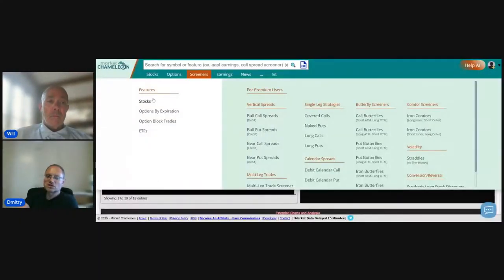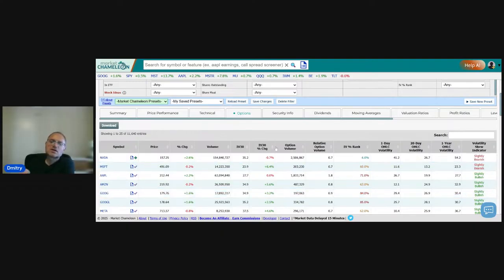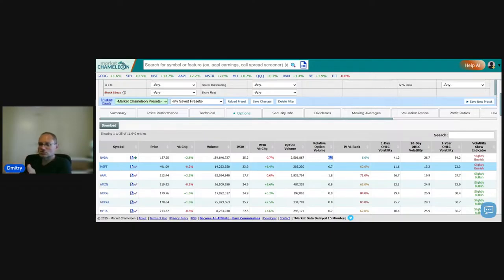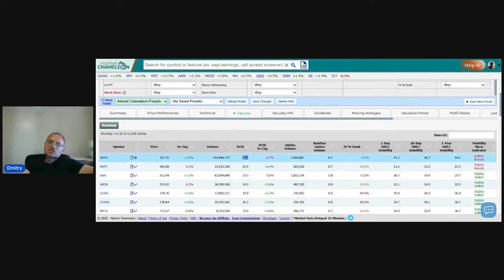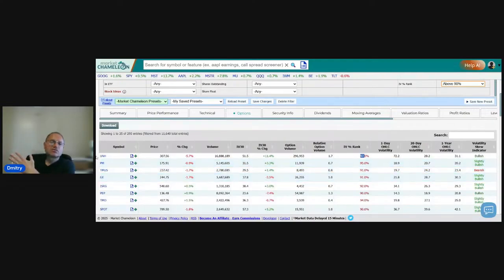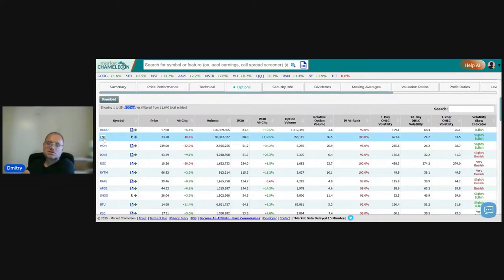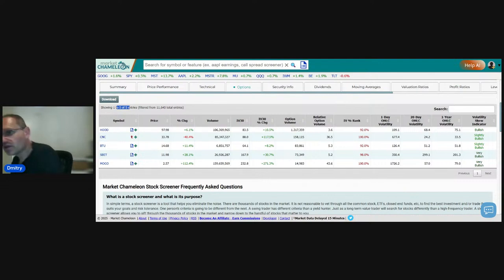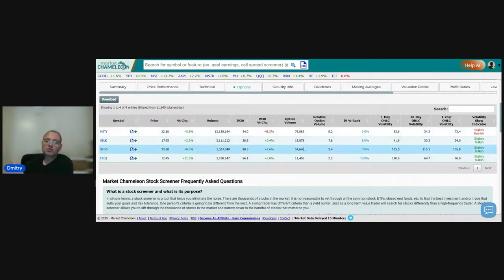How to Use MarketChameleon to Screen for Unusual Options Volume & IV Rank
Are you a self-directed trader looking to cut through the noise and spot genuine opportunities in the options market? Look no further! In this video, we're diving deep into Market Chameleon's powerful Stock Screener, showing you how to unlock insights from unusual options volume and Implied Volatility (IV) Rank.

We know your time is valuable, and analyzing over 11,600 stocks daily can be overwhelming. That's where Market Chameleon steps in. This incredible tool empowers you to efficiently filter through the entire market, pinpointing stocks that exhibit interesting options activity.

What You'll Discover in This Video:

Understanding "Unusual Options Volume": We'll show you how to identify stocks where today's option trading volume is significantly higher than its average. This "relative option volume" can be a key indicator of heightened market interest or upcoming events.

Decoding Implied Volatility (IV) Rank: Learn how to assess whether a stock's current implied volatility is high or low relative to its own historical range over the past year. This crucial metric helps you understand if option premiums are currently priced at the higher or lower end of their historical spectrum.

Practical Screening Strategies: We'll walk you through step-by-step demonstrations of how to use the Market Chameleon screener to:

Find High IV / High Volume Opportunities: Discover stocks with elevated implied volatility and robust options trading activity, which could signal significant news or demand.

Uncover Low IV / High Volume Situations: Identify stocks where implied volatility might be suppressed despite active trading, potentially indicating a "crushing" of volatility or a possible rebound.

Refine Your Search: See how to combine multiple filters – from specific IV Rank percentages and relative volume multipliers to minimum option contract volumes – to narrow down thousands of stocks to a manageable list of potential candidates that fit your unique trading strategy.

Market Chameleon's Stock Screener isn't about giving you definitive advice or guaranteeing outcomes. Instead, it provides you with the robust tools to evaluate risk, uncover opportunities, and make more informed decisions based on real-time market data and historical context. It's about empowering your decision-making process.

Ready to take control of your options analysis?

In this tutorial, we walk through how to use MarketChameleon's stock screener to quickly identify unusual options volume and high or low implied volatility (IV) rank. Learn how to filter stocks based on  options activity to uncover potential trading opportunities. Whether you're tracking institutional flow, scanning for volatility setups, or just want to spot options activity beyond the norm—this tool helps you make faster, more informed decisions.